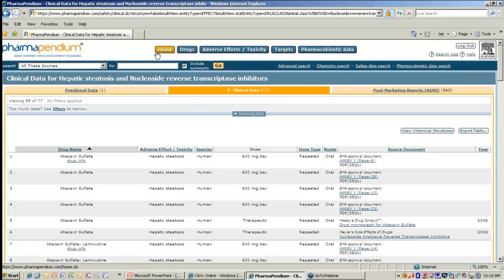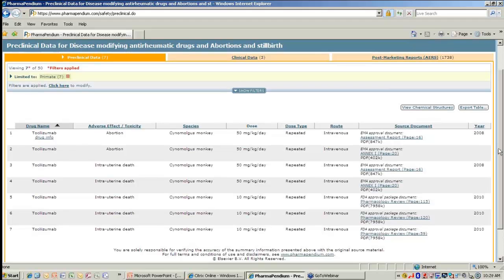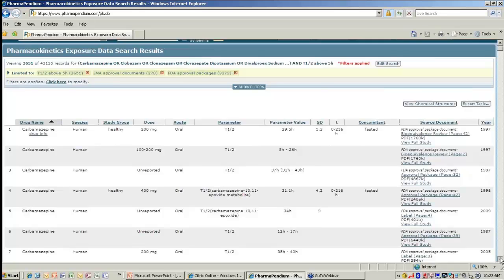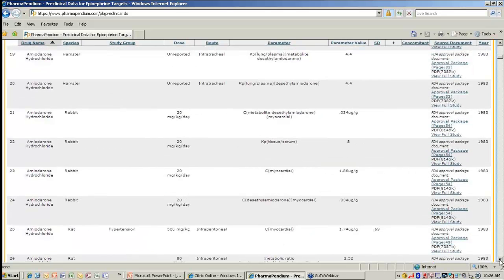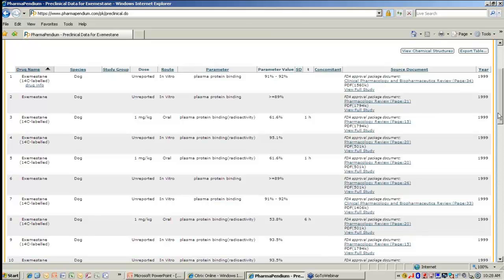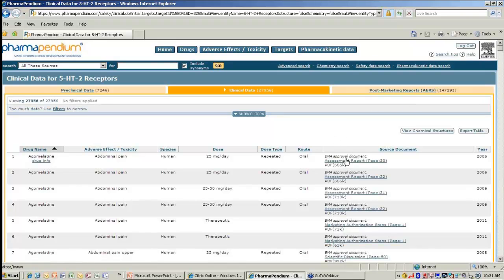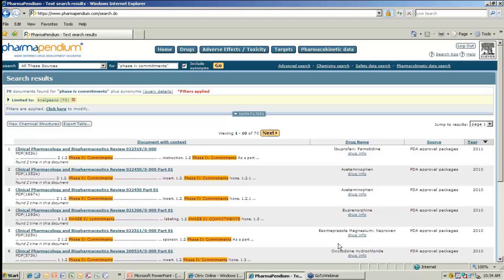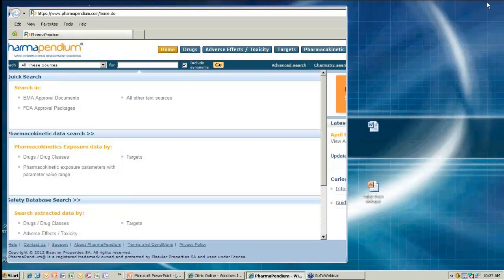PharmaPendium for Informed Drug Development Decisions - An Introduction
Our introductory PharmaPendium webinar showed you:

- How your peers are using Pharmapendium to successfully move drugs along the pipeline.
- How you can be "Better informed" and what this really means to you and your colleagues.